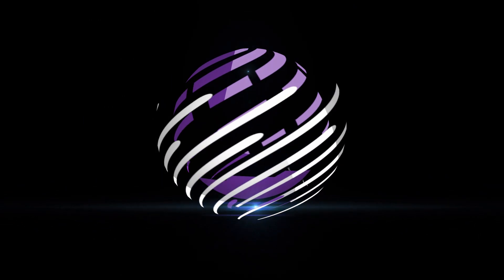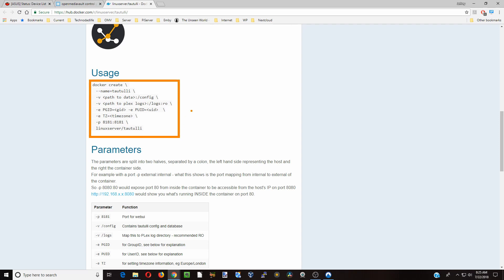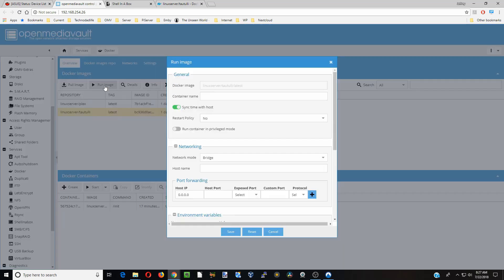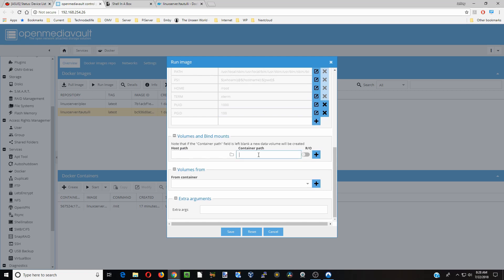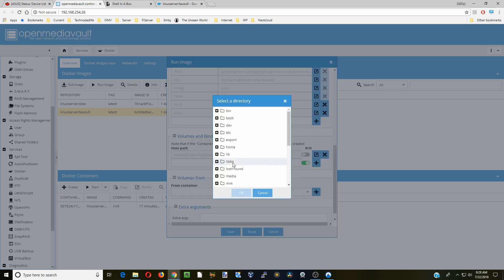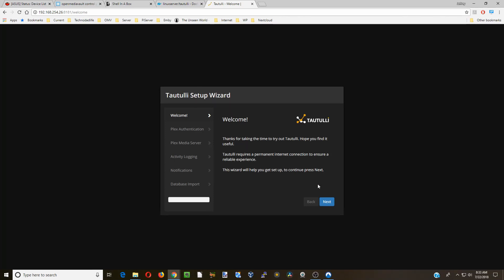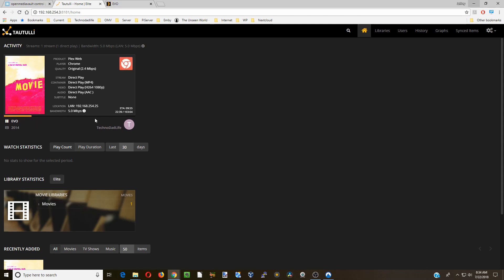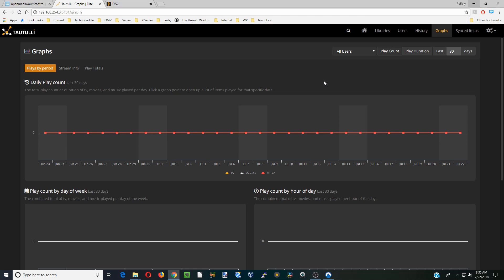Install Tautulli to Monitor Plex in Openmediavault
Today, we will install Tautulli using docker to monitor our Plex watching habits.  You need to have Plex installed to use this.  Here is a video on how to do that

For Raspberry Pi use this docker:   lsioarmhf/tautulli       Setup is exactly the same.